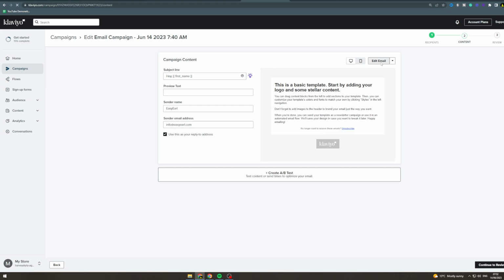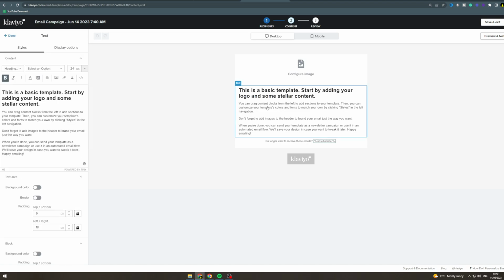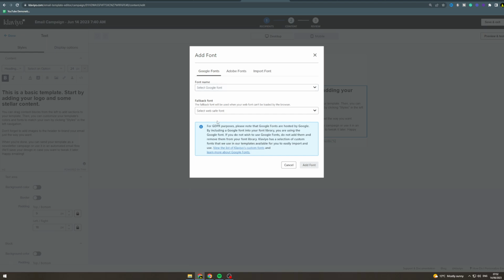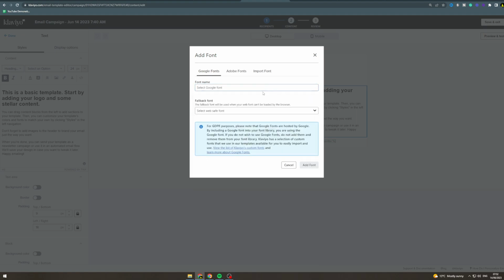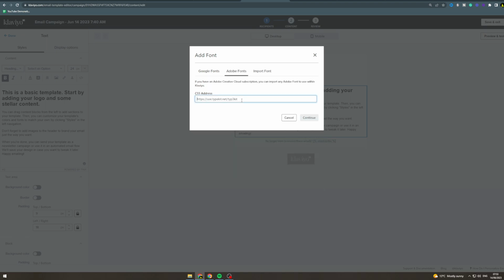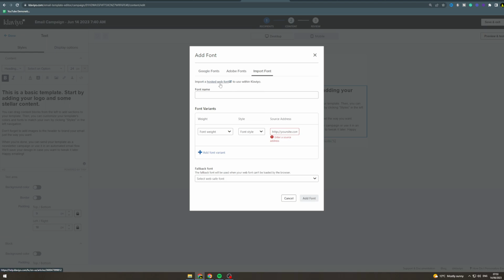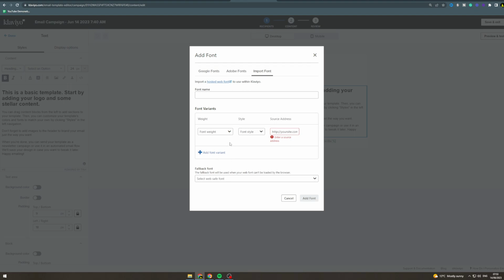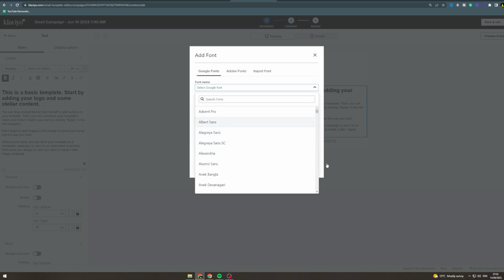How To Add Fonts In Klaviyo